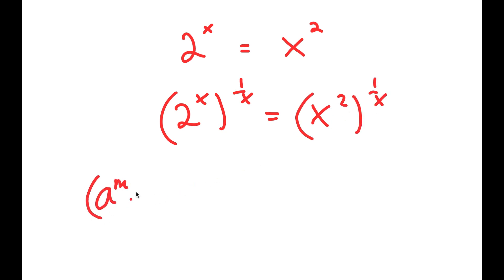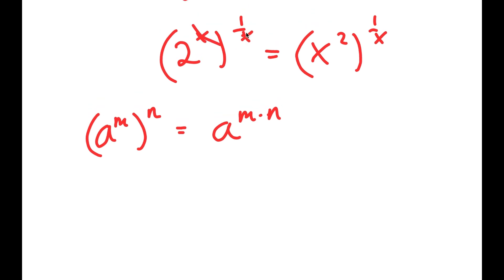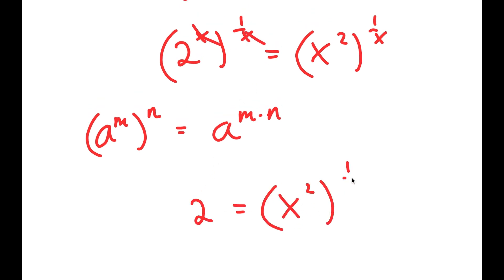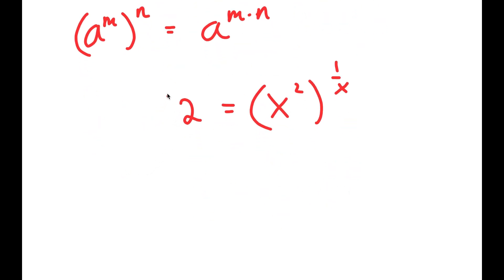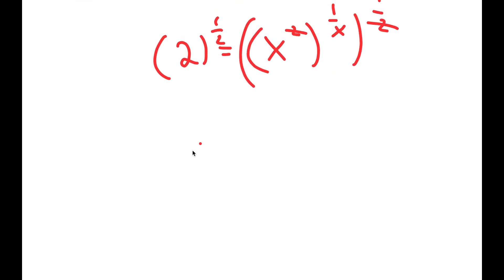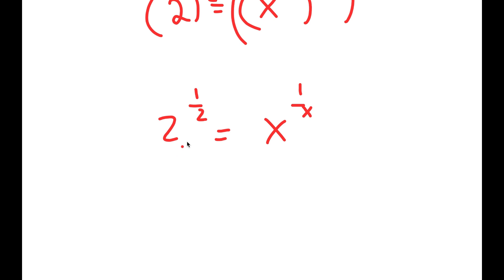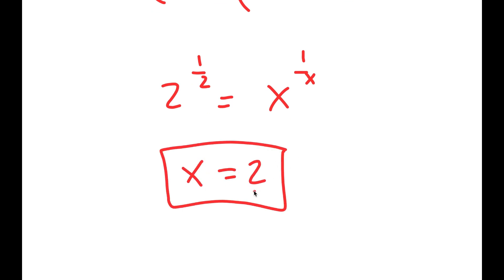A Simple Problem Thats Not So Simple | A Nice Exponential Problem